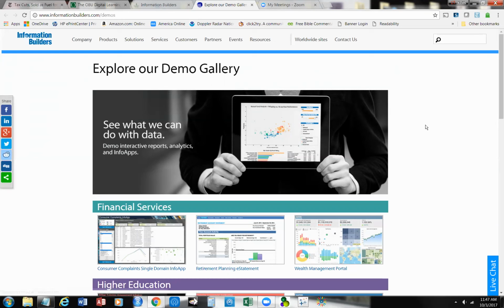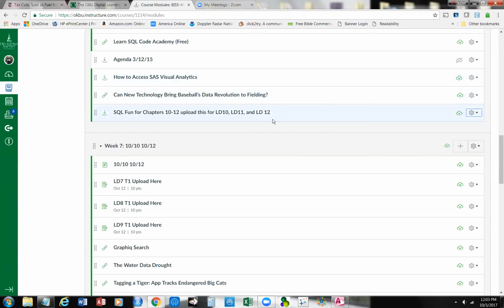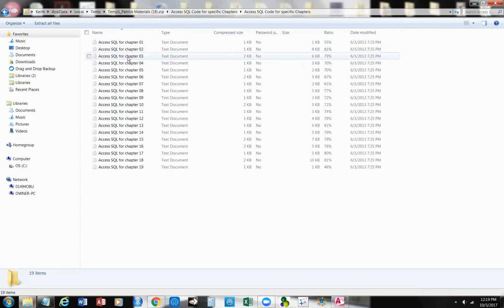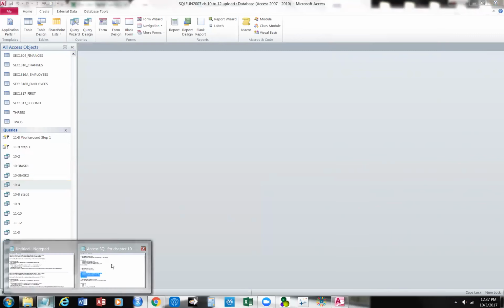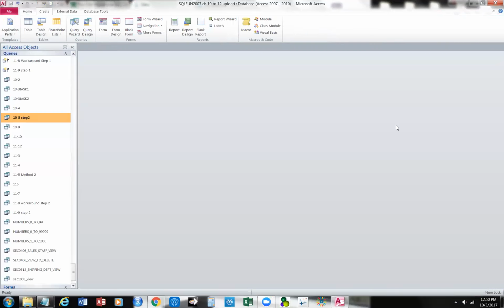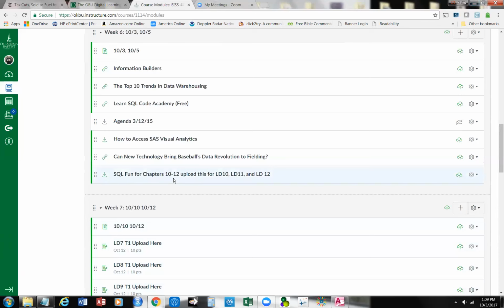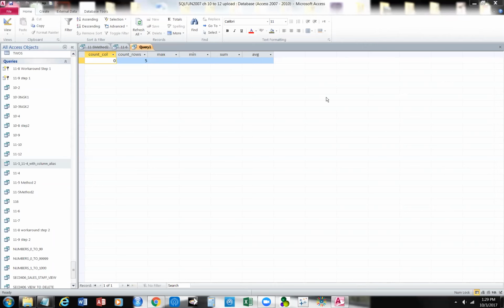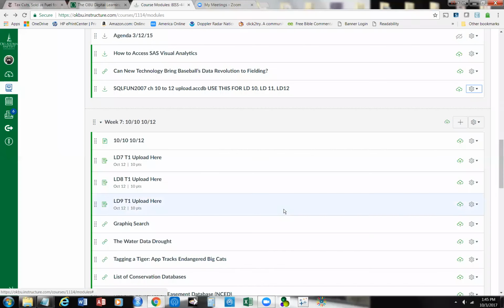BISS 4403 Screen Cast October 3 2017